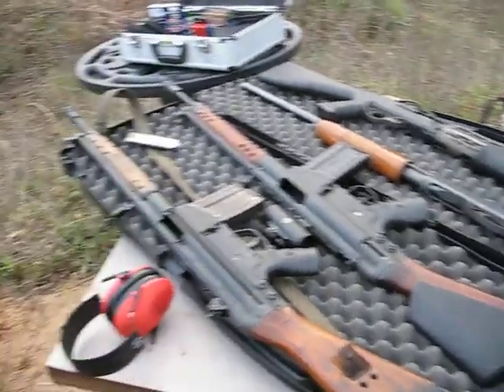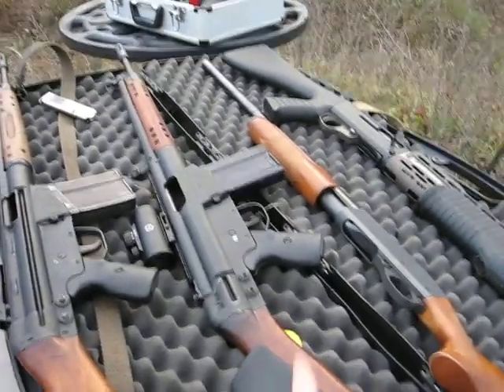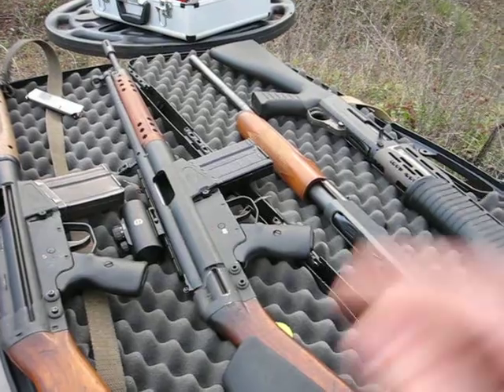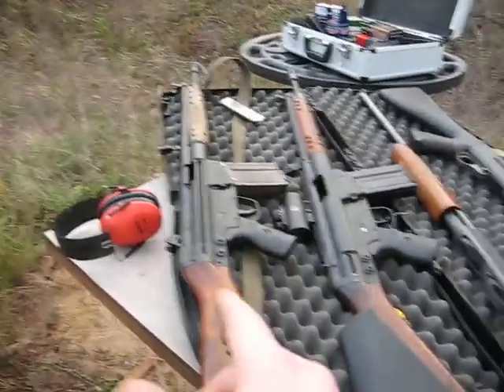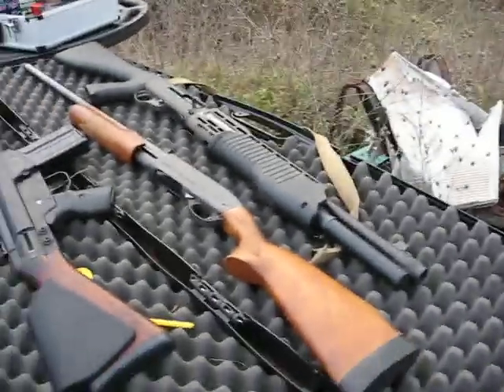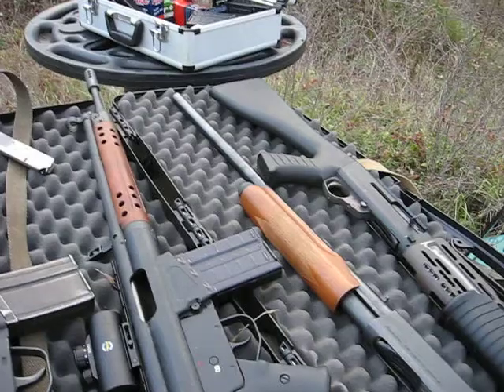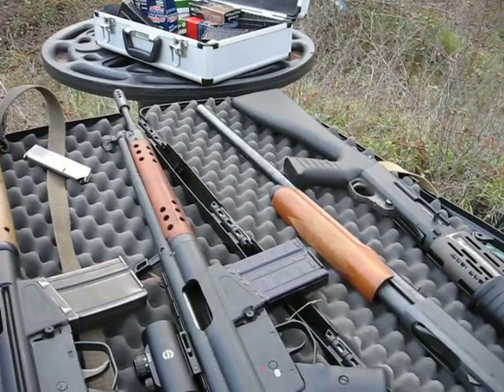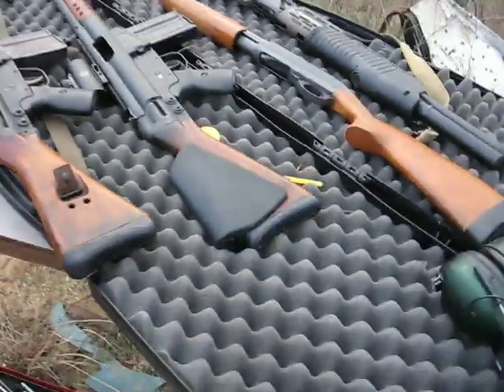To be determined